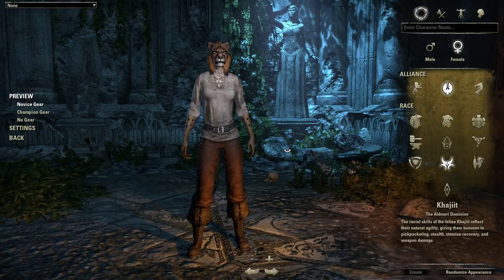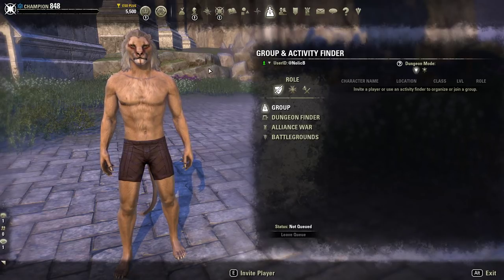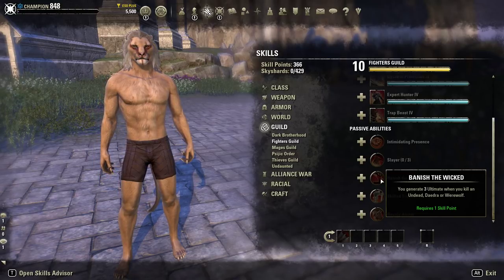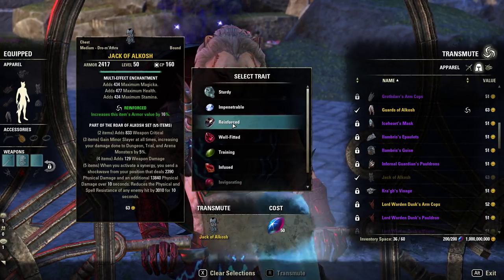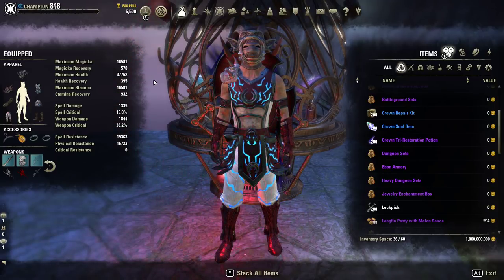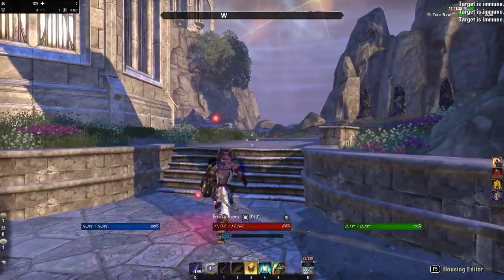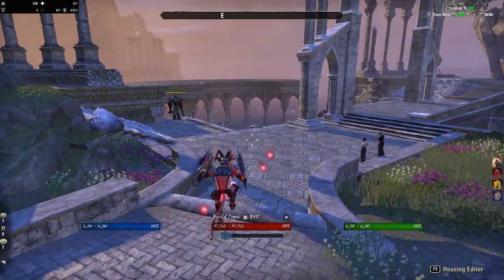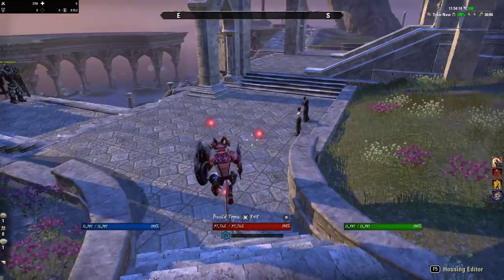ESO Guides Roles and group makeup what they are.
So today I bring you another guide to roles and group make up and how it all works together.